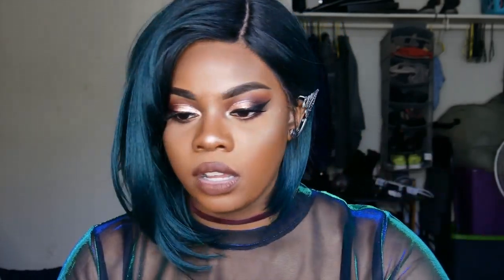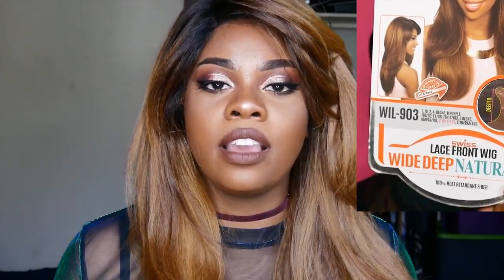TRU WIG TRY ON!!! NBS808 + NBS i205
Wig 1:25$
Wig 2: 25$

Add Me! :)